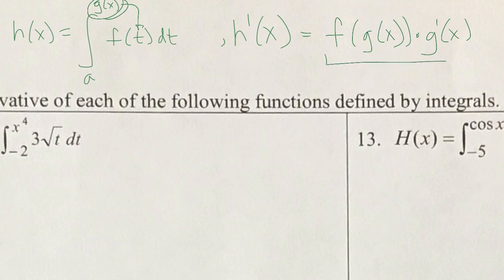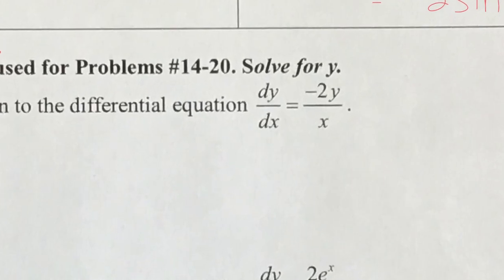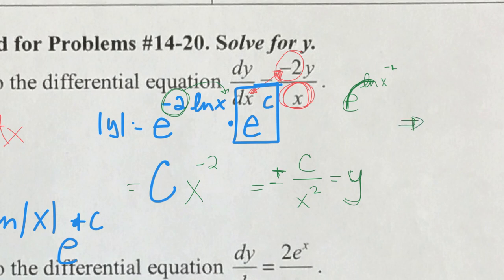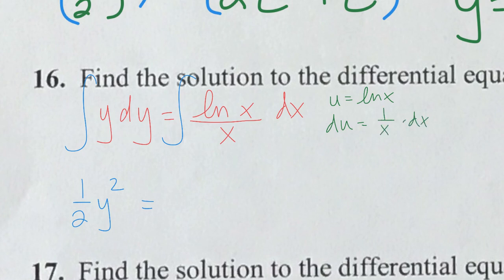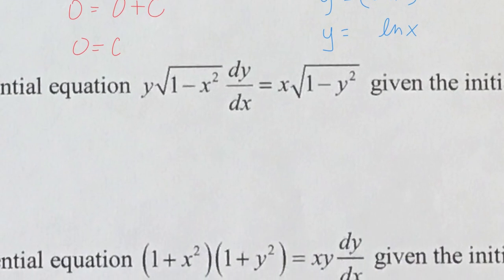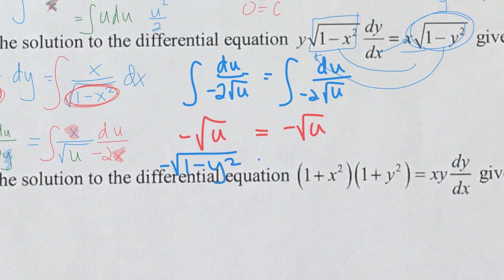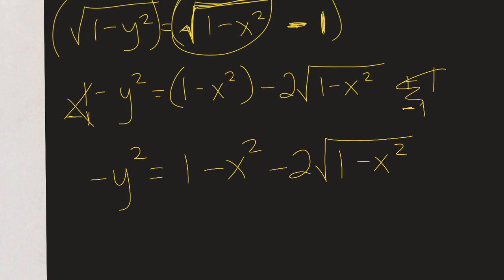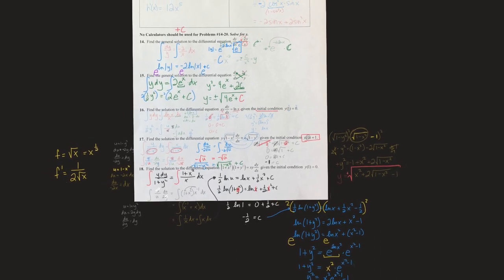AP Calculus Unit 6B and 7 review page 2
In this video made for my AP Calculus students we talk about the 2nd Fundamental theorem of calculus and how to solve a differential equation.